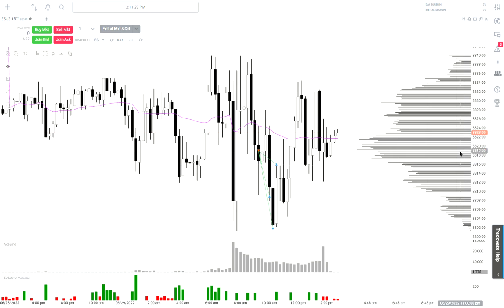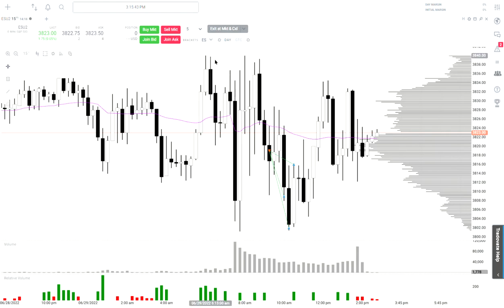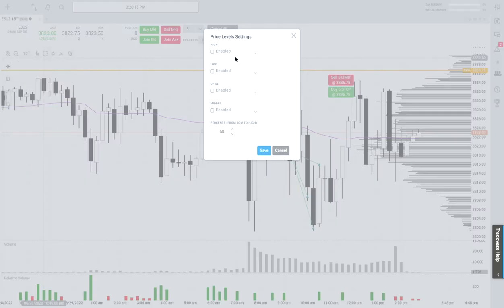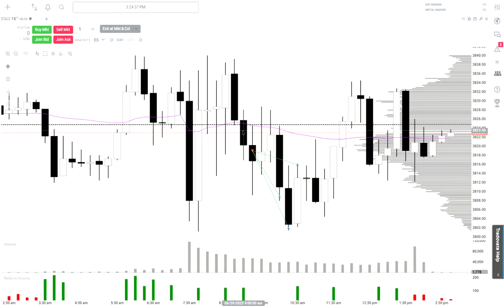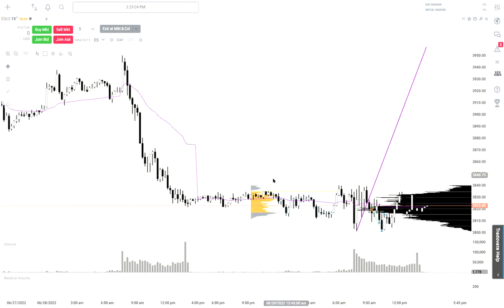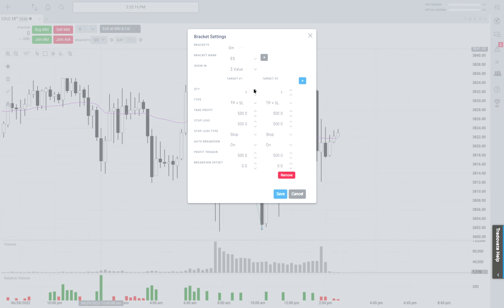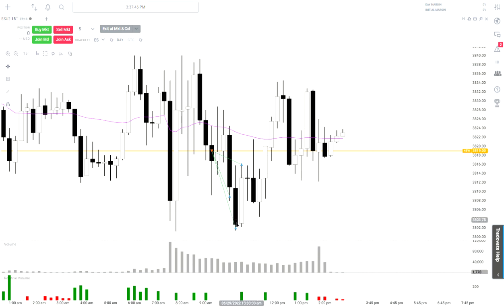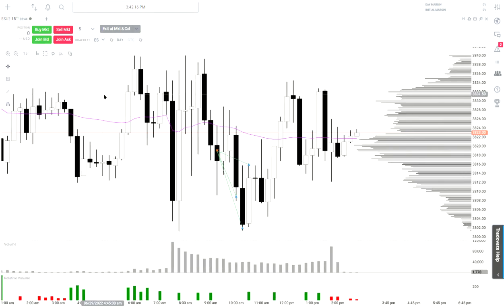Tradovate Overview and Bracket orders